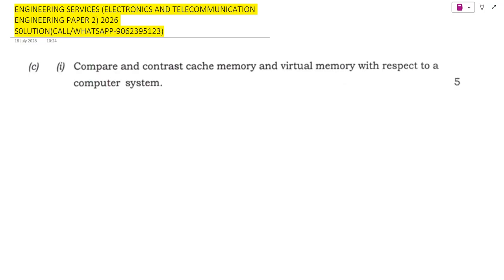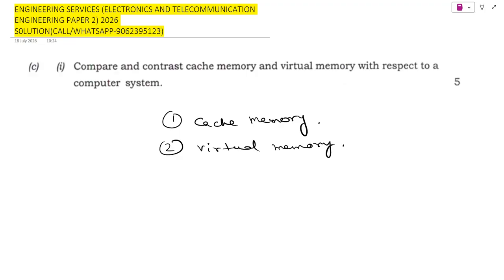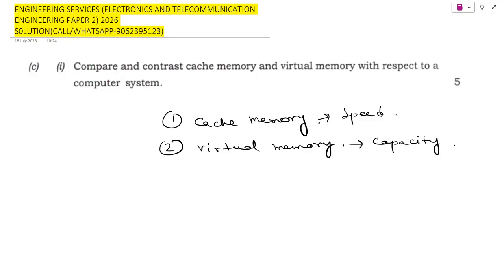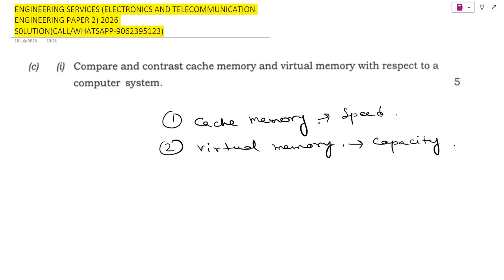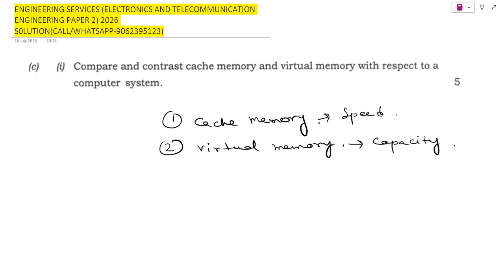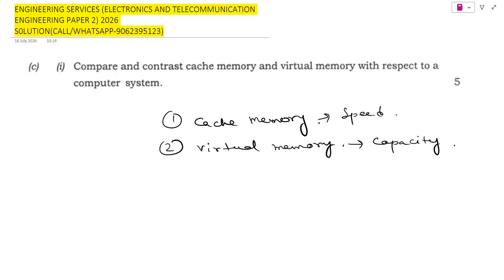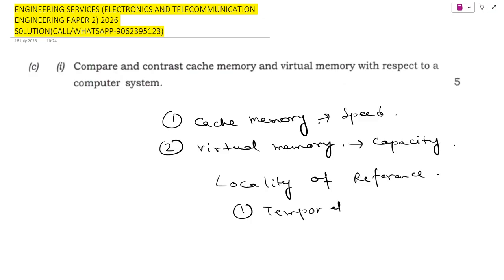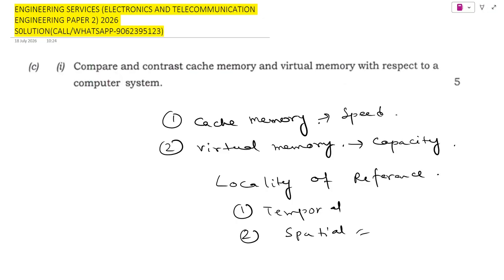ESE Electronics & Telecommunication 2026 Paper 2 | Complete Technical Solution Series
Preparing for the **UPSC Engineering Services Examination (ESE) 2026 – Electronics and Telecommunication Engineering Paper II**? This solution-focused video breaks down the 2026 Mains paper with step-by-step numericals, derivations, concept mapping, formula selection and exam-oriented presentation for ESE, GATE ECE and PSU technical examinations.

UPSC officially lists **Electronics and Telecommunication Engineering Paper II** under the Engineering Services (Main) Examination, 2026 previous question papers. Paper I is also listed separately for complete 2026 Mains PYQ review.

• Question-wise ESE Electronics & Telecommunication Paper II 2026 solutions
• Step-by-step numerical and analytical methods
• Communication, control, signals and electromagnetic concepts
• Correct formula selection and derivations
• Block diagrams and waveforms
• ESE Mains answer-presentation strategy
• PYQ-based revision for ESE, GATE and PSU exams

Each solution focuses on **how to identify the governing concept, select the correct method, complete the calculation accurately and present the result in a logical engineering format**.

## Important Paper II Subject Areas

### Communication Systems

Revise analog and digital modulation, sampling, pulse modulation, noise, information theory, coding concepts, multiplexing, probability of error and communication-system performance.

### Control Systems

Strengthen transfer functions, time response, steady-state error, stability, Routh criterion, root locus, Bode plots, Nyquist criterion and state-space fundamentals.

### Signals & Systems

Practise Fourier analysis, Laplace and Z-transform techniques, convolution, sampling, discrete-time systems and frequency-response concepts.

### Electromagnetics & Communication Engineering

Focus on electromagnetic-wave propagation, transmission lines, waveguides, antennas and microwave concepts.

### Computer & Advanced Electronics

Revise processor architecture, memory, interfacing and digital systems.

## Standard Numerical Solving Framework

**Given Data → Required Quantity → Governing Principle → Mathematical Model → Formula → Substitution → Calculation → Verification → Final Answer**

Before substitution, check frequency units, logarithmic conversions, phase conventions, impedance values and assumptions.

For descriptive questions use:

**Definition → Principle → Assumptions → Diagram/Block Diagram → Derivation → Final Relation → Interpretation**

Show important intermediate steps instead of jumping directly to the final equation.

## PYQ-Based Learning Strategy

Treat every 2026 question as a revision unit. After solving it, record:

**Topic → Core Concept → Formula → Critical Step → Common Error → Related PYQ**

Then attempt another ESE or GATE problem from the same concept independently.

**Attempt → Analyse → Watch Solution → Compare → Correct → Re-solve → Similar Questions → Revise**

Candidates often lose marks through incorrect dB conversion, sign mistakes, wrong stability conditions, incorrect modulation formulas, missing units and incomplete derivations.

Maintain an error notebook for recurring mistakes.

## Time Management for ESE Mains

Start with questions where the concept and method are clear. Allocate time according to marks and avoid spending too long on one numerical or derivation. Reserve time to verify equations, units and final results.

## Formula Revision Strategy

Create compact revision sheets for Communication Systems, Control Systems, Signals & Systems, Electromagnetics, Antennas, Microwave Engineering and advanced electronics.

For each formula note:

**Formula → Variables → Units → Assumptions → Conditions of Use → Representative PYQ**

## Smart ESE Electronics Preparation Formula

**Concept Clarity + 2026 PYQs + Numerical Practice + Derivations + Formula Revision + Timed Writing + Mock Tests + Error Analysis**

The official UPSC ESE Mains 2026 page confirms that the **Electronics and Telecommunication Engineering Paper II question paper was published for the Main Examination held on 22 June 2026**.

At **Dr. Sourav Sir's Classes**, aspirants can receive structured support through concept building, numerical problem solving, ESE/GATE PYQ analysis, mock tests and revision planning.

Use this **Engineering Services 2026 Electronics and Telecommunication Paper II Solution** series to improve concept recognition, calculation accuracy, derivation quality and answer presentation. Learn the method so it can be applied to future ESE questions.